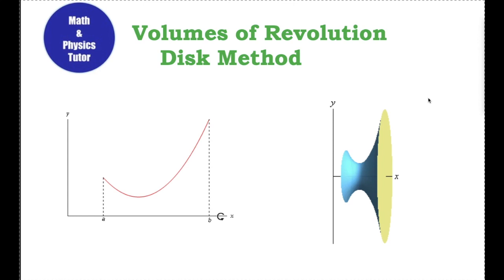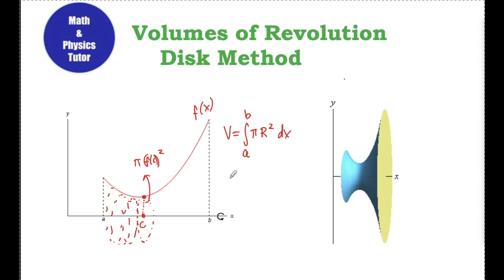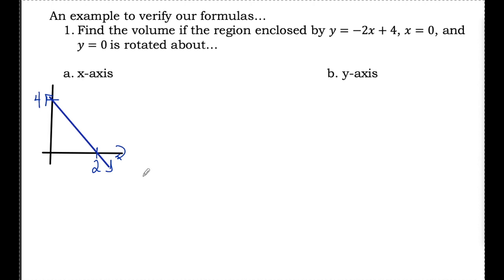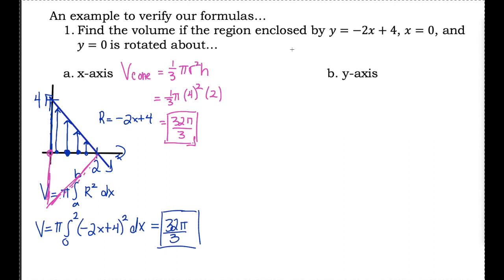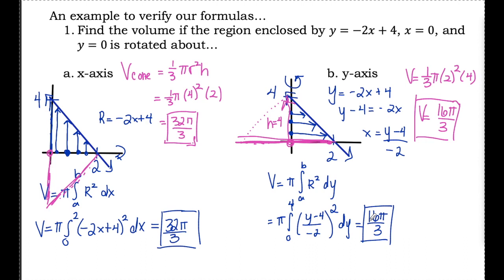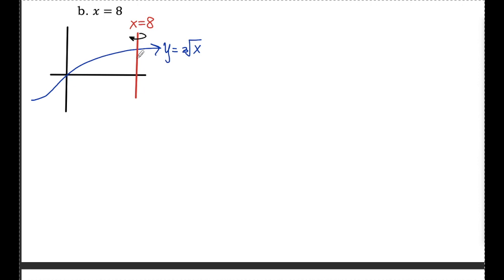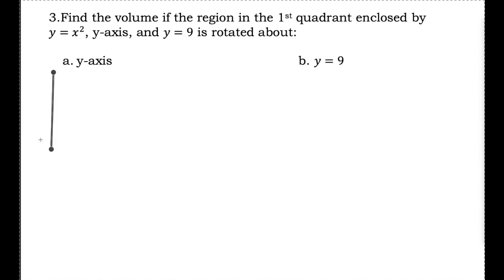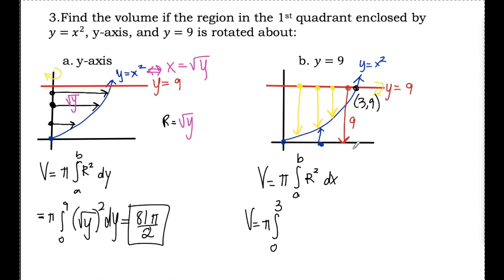Volumes of Revolution - The Disk Method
In this video we will discuss how to find volumes of revolution using the disk method.

🔥Review Books I Use & Recommend🔥
SAT Physics
AP Physics 1
NY Regents Physics
AP CALC

0:00 Intro And Derivations
4:27 Practice Problem 1
11:15 Practice Problem 2
16:22 Practice Problem 3

This video and description contain affiliate links, which means that if you click on one of the product links, I’ll receive a small commission at no extra cost to you; all of which helps grow the channel! Thank you for your support!